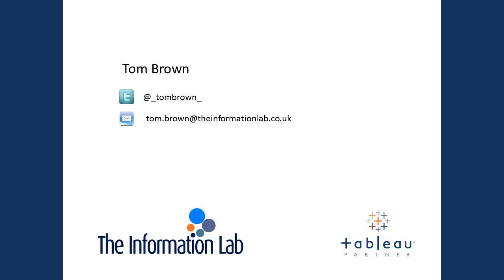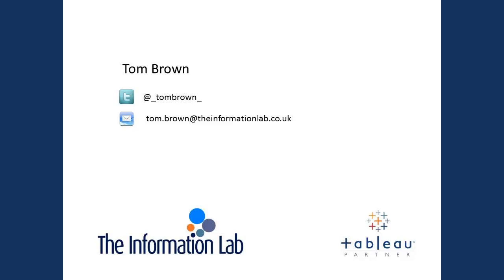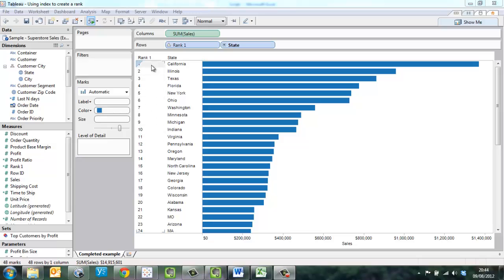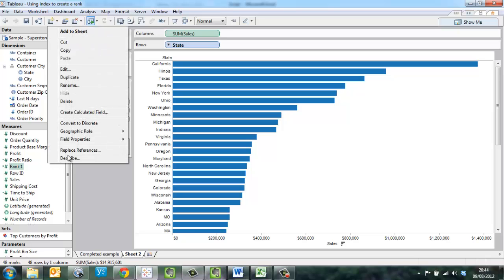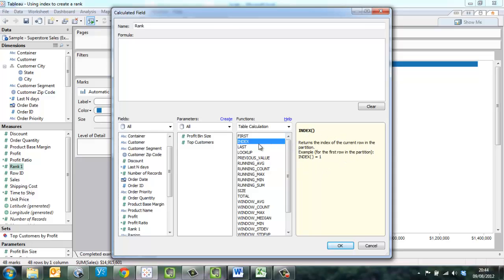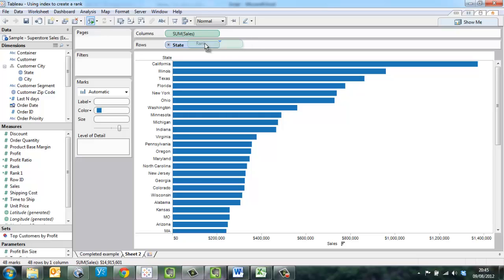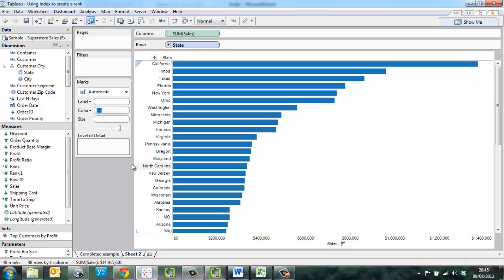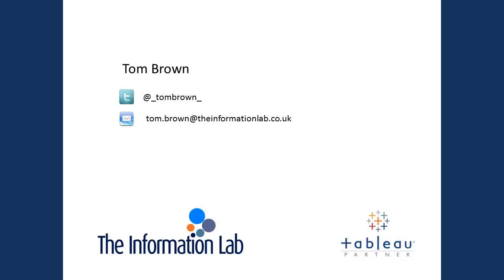Using index() to create a rank value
How to use the INDEX function to create a rank value in Tableau